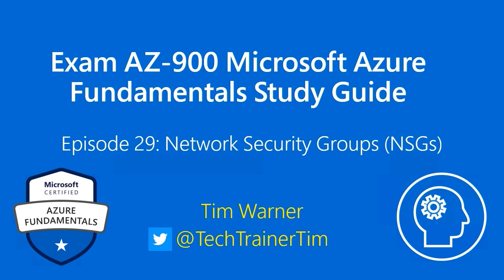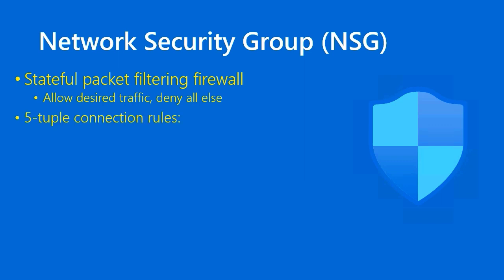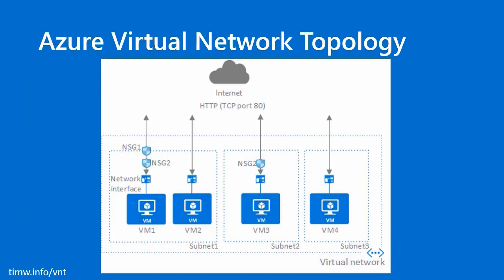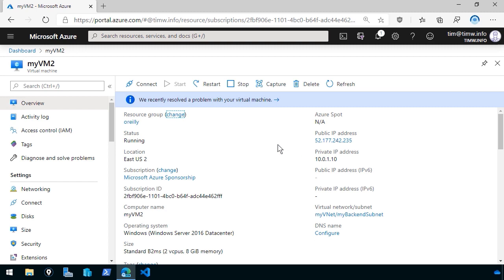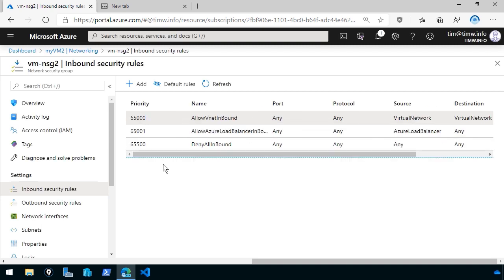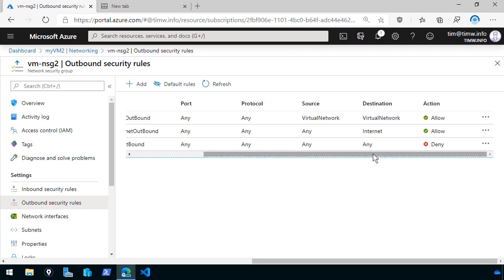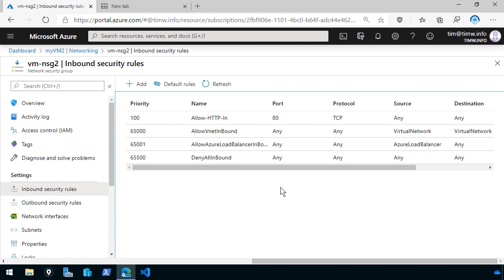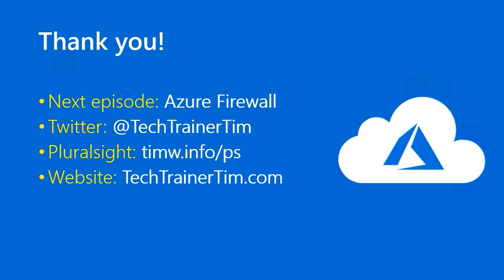Exam AZ-900 Microsoft Azure Fundamentals Study Guide Episode 29: Network Security Groups (NSGs)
Hi! In today's lesson we learn how network security groups (NSGs) protect inbound and outbound access to our virtual machines (VMs) in Azure. Enjoy!